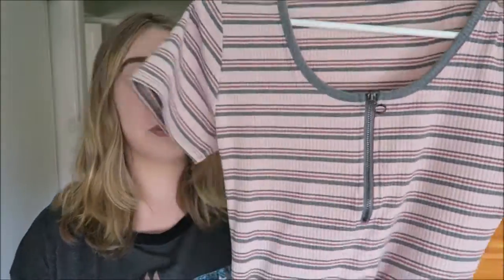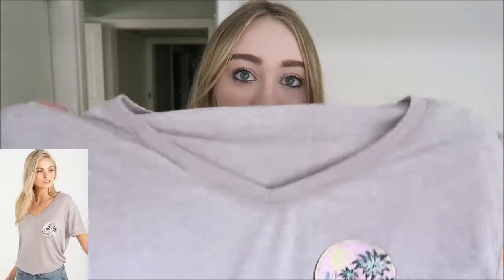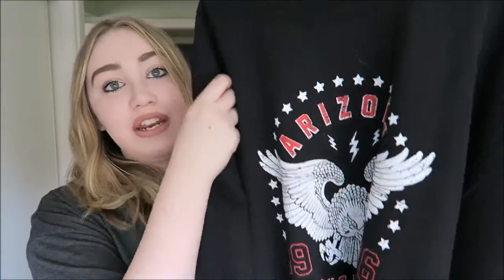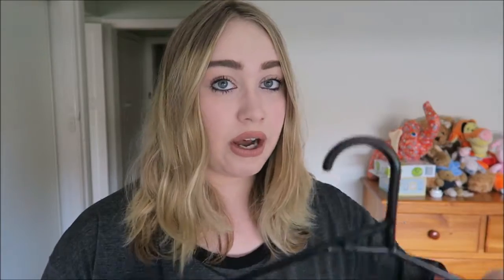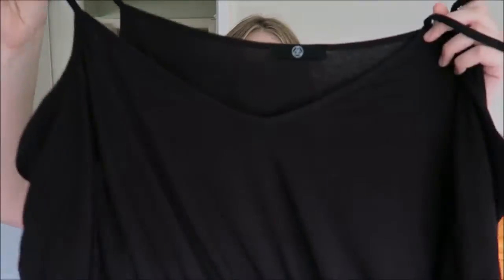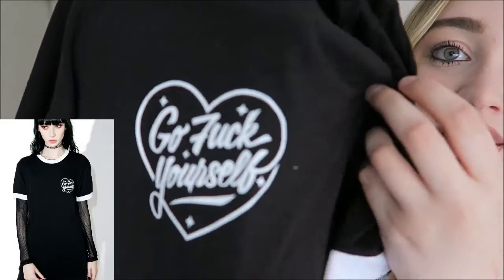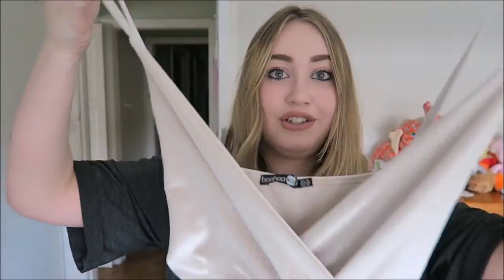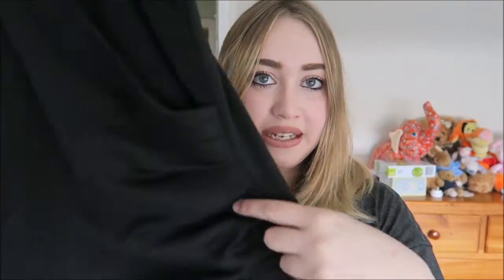HUGE CLOTHING HAUL! Missguided, Dolls Kill, Boohoo & MORE!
Grey t-shirt: No longer available
Red striped t-shirt: No longer available

Missguided.

Dolls Kill.

Boohoo.